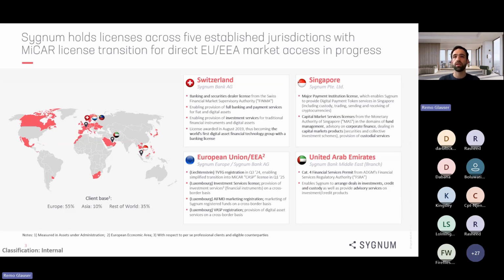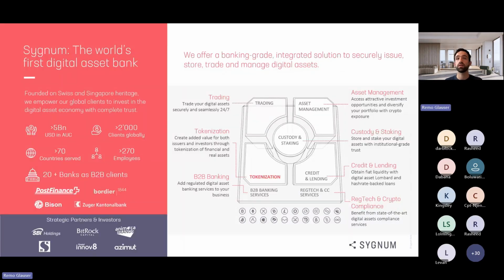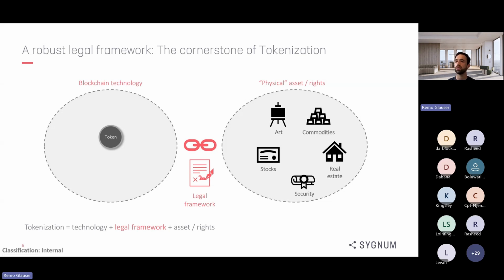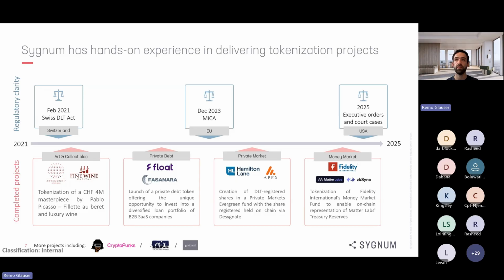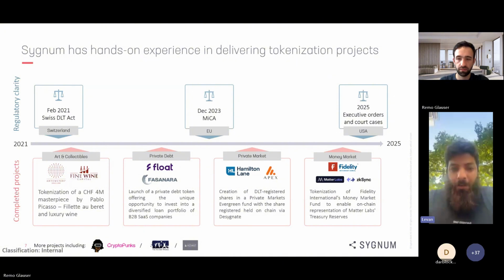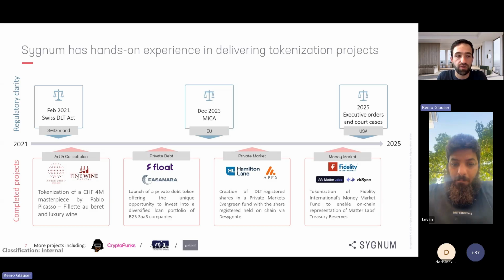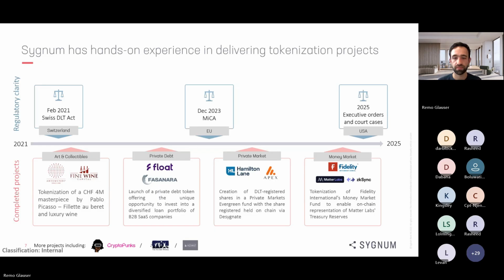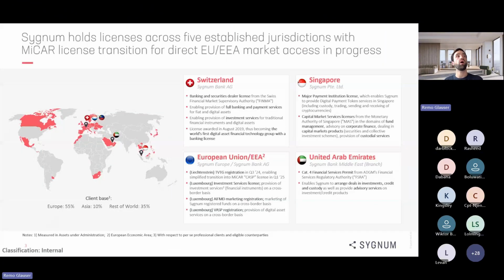Tokenizing Real-World Assets on @HederaHashgraph | RWA Standards & Minting!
In this Track 1: On-Chain Finance & Real-World Assets session, Shaheed Auwalabdu from Sygnum Bank walks through how real-world assets (RWAs) are brought on-chain — from token standards to minting pipelines.

This is your complete guide to RWA tokenization, combining technical implementation and financial structure to help you understand how institutions tokenize and manage real-world value using Hedera’s Token Service (HTS).